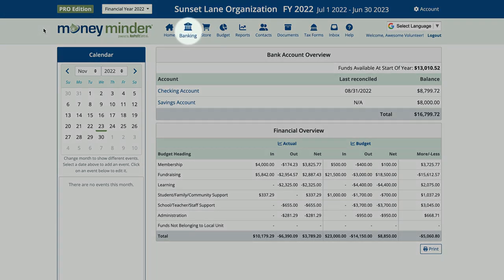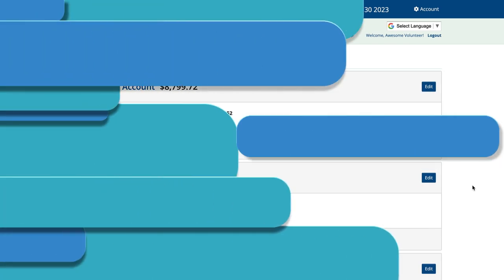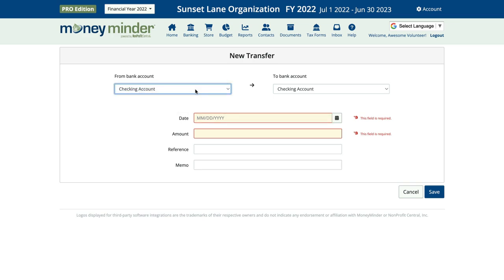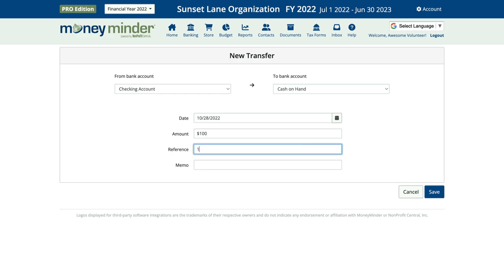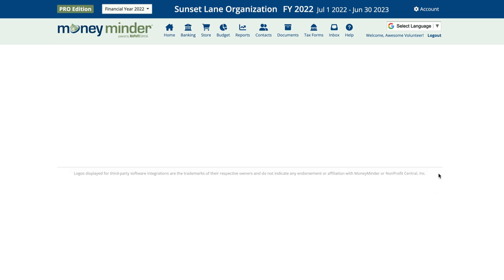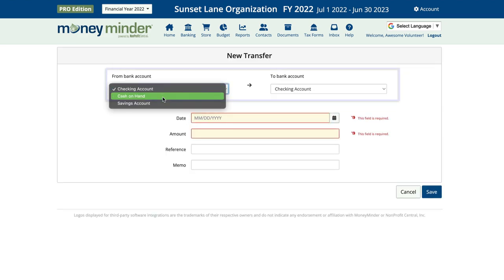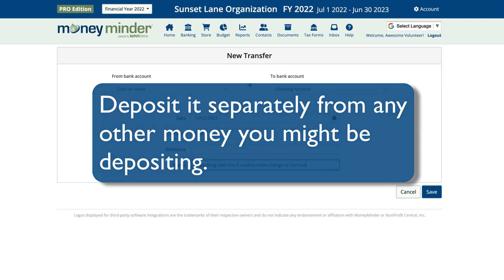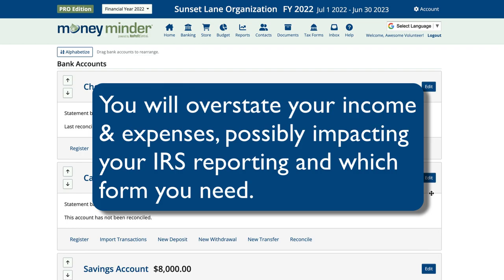How to Record Cash on Hand (aka petty cash & cash box) | MoneyMinder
We talk a lot about how to deal with your money in the bank, but what about the money outside the bank? Here we'll go over how to correctly record the money you take out so you can have cash at an event your group is putting on.